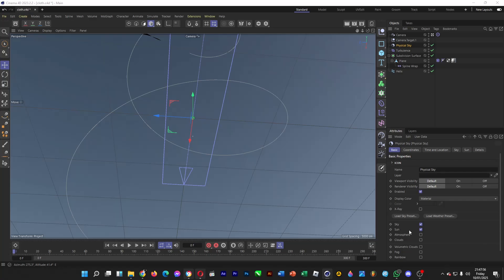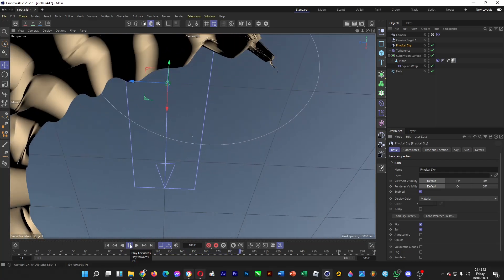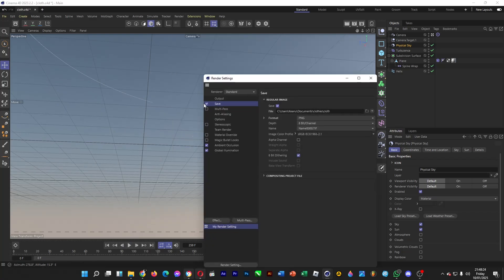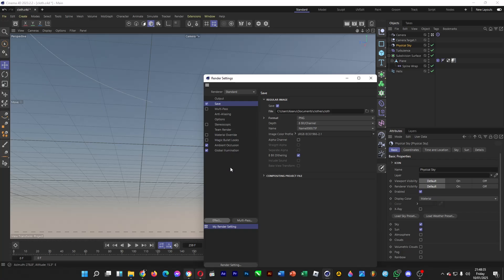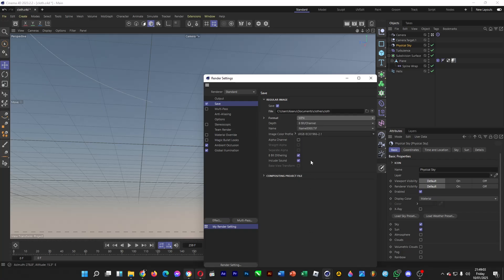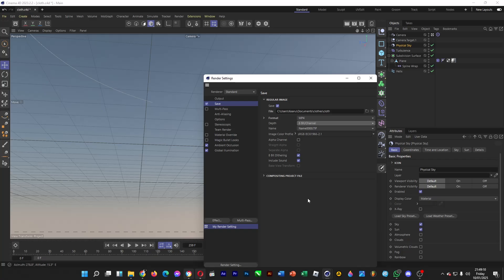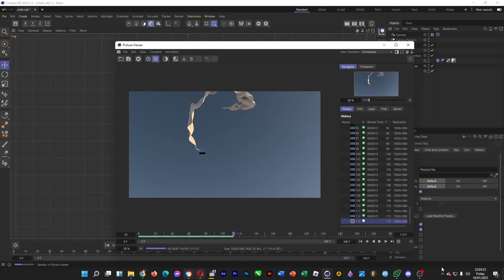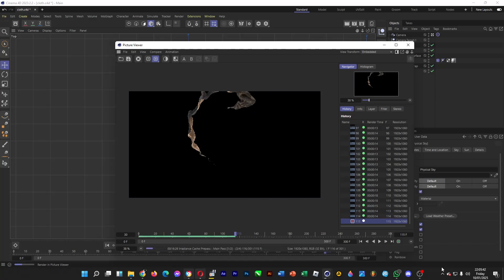❤️ QUICKSTART: Tip - 321: How to Render Animation Previews in Cinema 4D | English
Quickly render animation previews in Cinema 4D, for instance this animation of a cloth. Export the animation into a video file format such as MP4 (H264) so that you can play the video of the animation you do. It's easy and fast too.